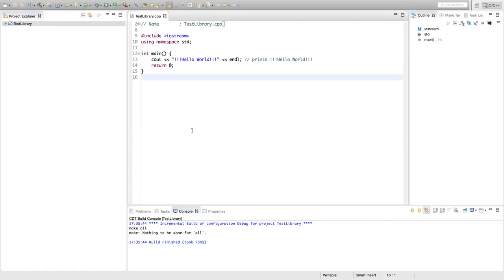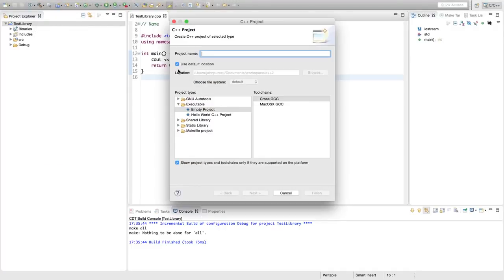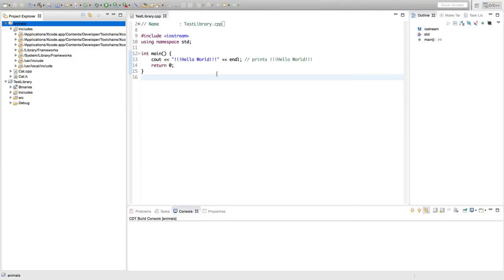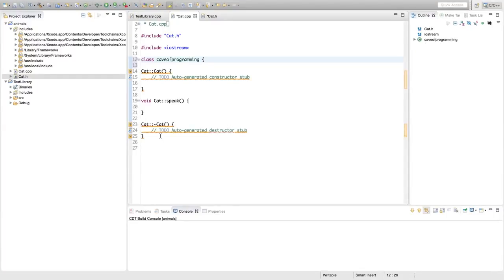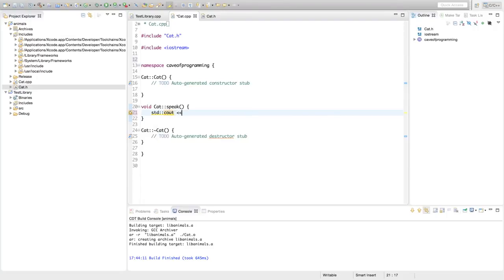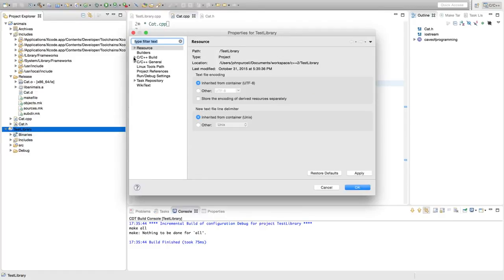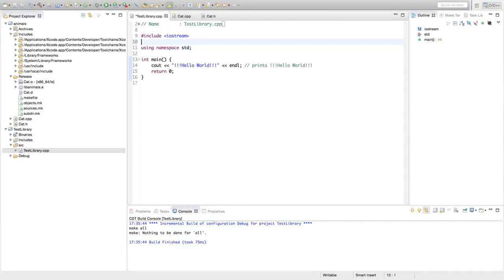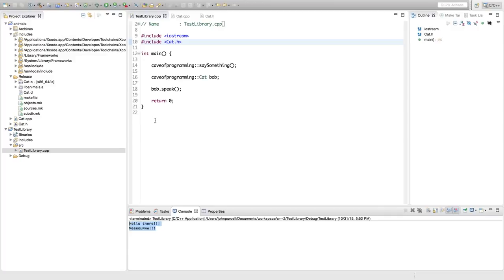C++Tutorial for Beginners 78 Static Creating Libraries